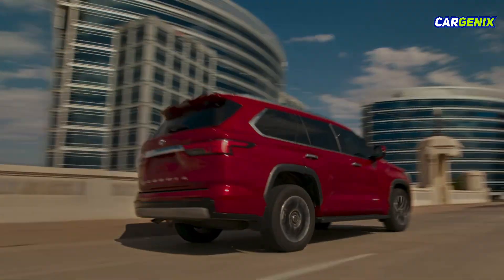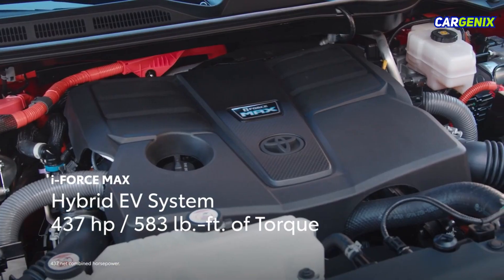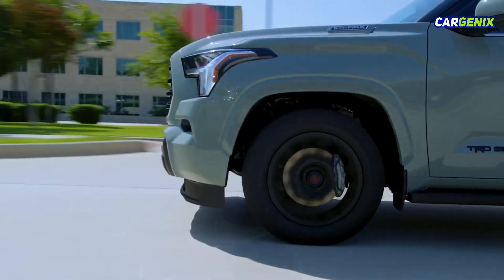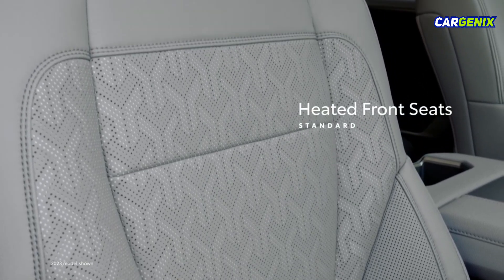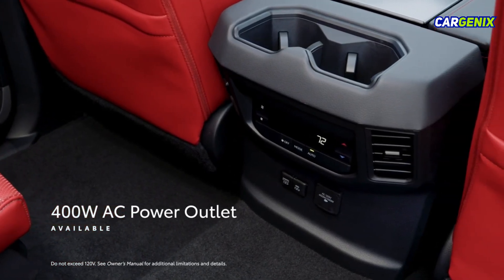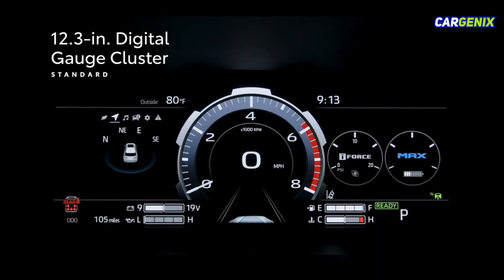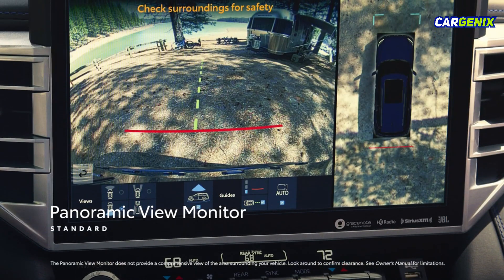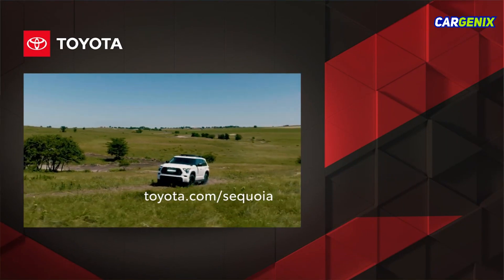2025 Toyota Sequoia | Power Meets Style in a Full-Size SUV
"Introducing the 2025 Toyota Sequoia, the full-size SUV built on the sturdy Tundra platform! This impressive SUV combines rugged styling with a robust twin-turbo V6 hybrid engine delivering a powerful 437 horsepower. Toyota’s Sequoia provides a spacious three-row setup, perfect for families, though the solid-axle rear suspension makes the back row a bit tighter compared to some rivals. While it may not be the most spacious for cargo, the Sequoia shines in reliability, power, and style. Ready to take on the road in this bold SUV? Watch our review for all the details!

CarGenix, Our Main Objective is to bring you different kinds of information and news about cars and the automotive industry.